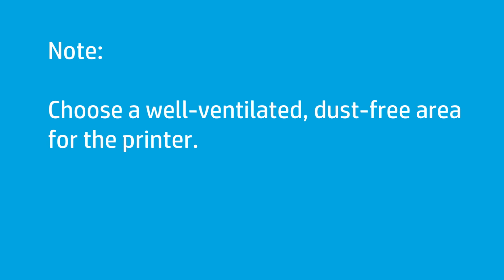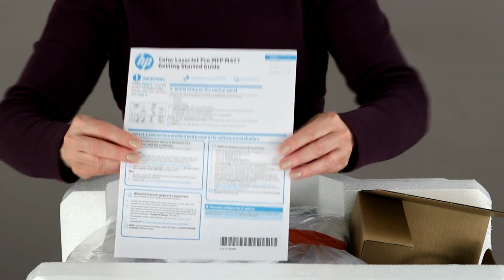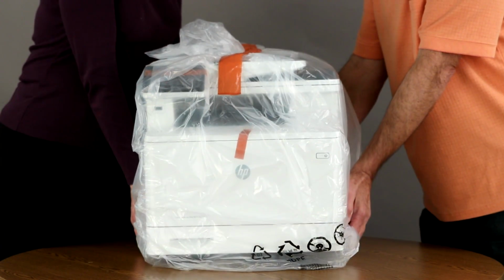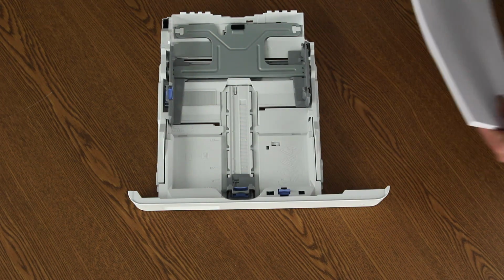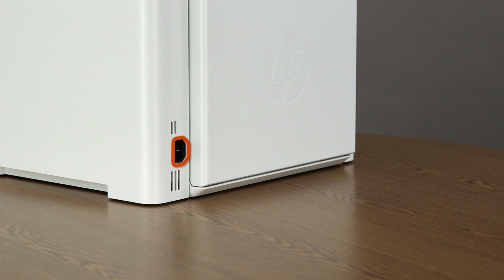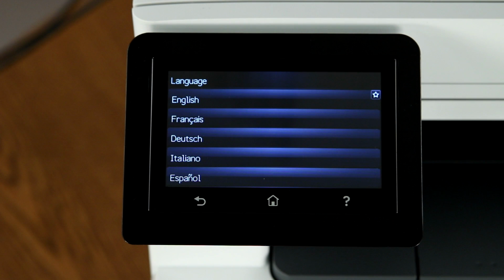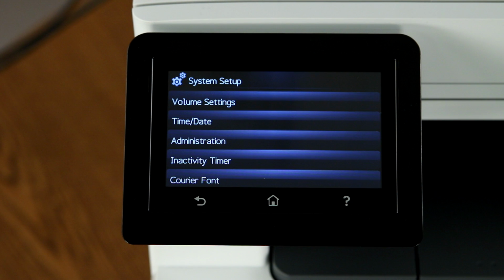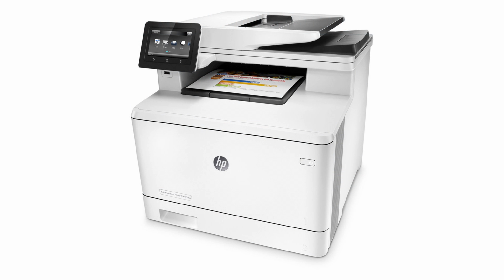Unboxing and Setting Up | HP Color LaserJet Pro MFP M477 Printer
Learn how to unbox and set up the hardware on the HP Color LaserJet Pro MFP M477 printer.

Chapters:
00:00 Introduction
00:13 Precautions
00:27 Open up the box
00:54 Remove documentation, software, and cables
02:23 Remove packaging and tape from printer
03:10 Load plain white paper and adjust guides
04:16 Prepare power cable and plug into the printer
04:48 Setup fax capability
05:02 Connect printer to ethernet network
05:16 Power on the printer
05:23 Select language, region, network setup environment, time, and date
07:13 Prepare for software setup

Follow the video to take the printer out of the box, load paper, and set up the printer.

Unboxing and Setting Up the HP Color LaserJet Pro MFP M477 Printer | HP LaserJet | HP